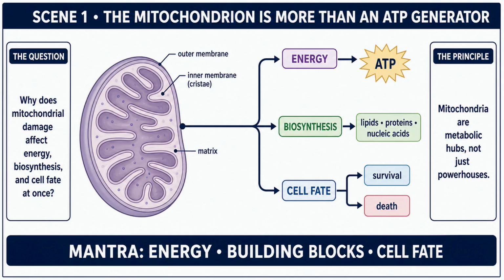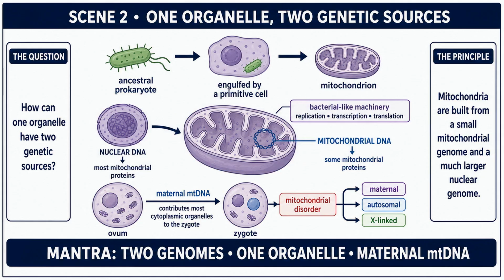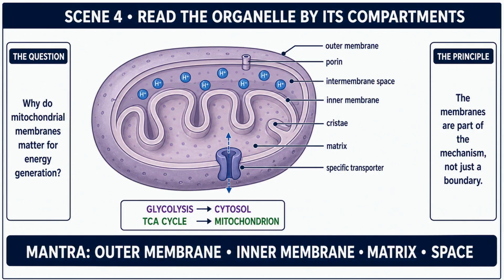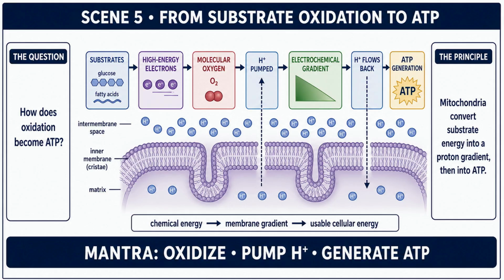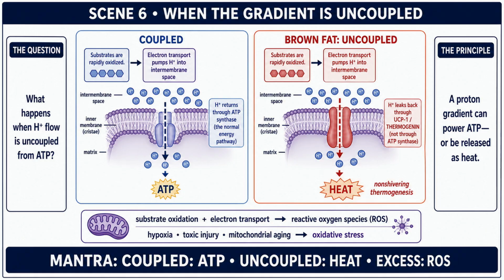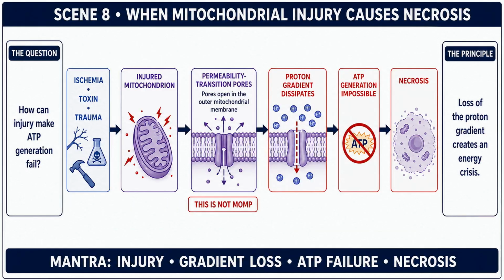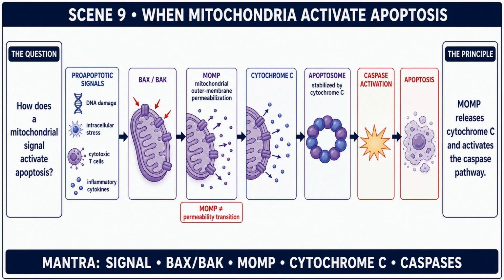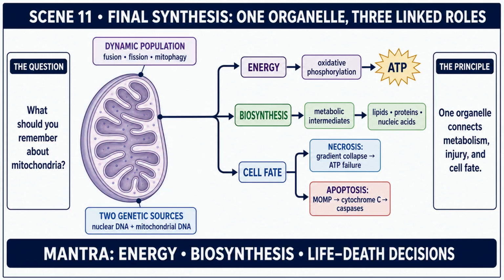Cellular Metabolism & Mitochondrial Function Explained | Robbins Pathology Ch. 1 — Episode 05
The fifth video in the series. The mitochondrion is often introduced as the cell's power plant, but that description is incomplete. It is also a metabolic hub, a dynamic population that must be renewed, and a decision point between survival, necrosis, and apoptosis.

We begin with mitochondrial history and genetics. Mitochondria contain their own genome, but most mitochondrial proteins are encoded by nuclear DNA. This explains why mitochondrial disorders can follow maternal, autosomal, or X-linked patterns of inheritance.

The organelle is not static. Fusion, fission, and mitophagy renew the mitochondrial population and remove damaged mitochondria. We then read the mitochondrion by its compartments: the outer membrane, inner membrane, intermembrane space, cristae, and matrix. These membranes are not merely boundaries; they create the proton gradient that makes oxidative phosphorylation possible.

The central energy sequence is substrate oxidation, electron transfer, proton pumping, and ATP generation. We also examine uncoupling in brown fat, thermogenin, reactive oxygen species, and the difference between producing ATP and preserving metabolic building blocks. This leads to the Warburg effect, in which proliferating cells use aerobic glycolysis to preserve intermediates for biosynthesis.

Finally, we separate two major consequences of mitochondrial injury. Loss of gradient control and ATP failure contribute to necrosis. Mitochondrial outer-membrane permeabilisation releases cytochrome C, stabilises the apoptosome, and activates caspases in intrinsic apoptosis. These are related mitochondrial events, but they are not the same mechanism.

One clarification for the tenth edition of Robbins & Cotran used here: glycolysis occurs in the cytosol, while the tricarboxylic acid cycle occurs in the mitochondrion. The matrix contains many mitochondrial metabolic enzymes, but glycolysis itself is not a mitochondrial pathway.

The unifying idea is that mitochondrial structure turns metabolism into information about the state of the cell: whether it has enough energy to function, enough material to grow, and enough damage to die.

Explained from Robbins & Cotran Pathologic Basis of Disease, Chapter 1, tenth edition.

Next video: Cellular Activation.

Chapters:

00:00 The mitochondrion is more than an ATP generator
00:47 One organelle, two genetic sources
02:20 Fission, fusion, and mitophagy
03:24 Mitochondrial compartments and the proton gradient
04:53 From substrate oxidation to ATP
06:07 Uncoupling, thermogenesis, and reactive oxygen species
07:07 Energy versus building blocks: the Warburg effect
08:37 Mitochondrial injury and necrosis
09:26 Mitochondria and intrinsic apoptosis
10:53 Why the balance matters in disease
11:46 Final synthesis